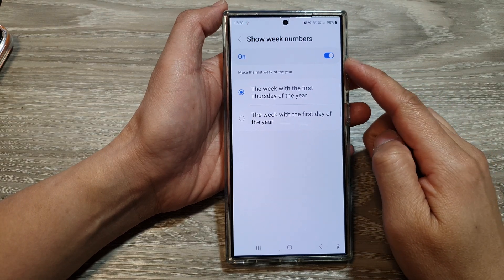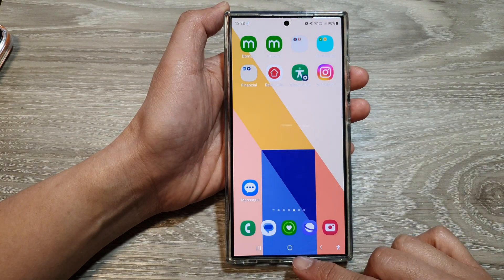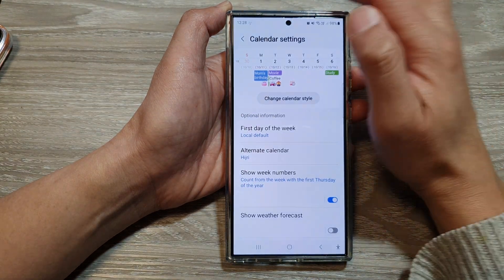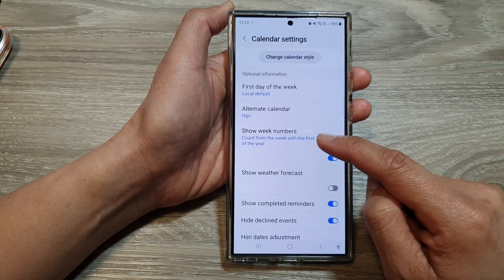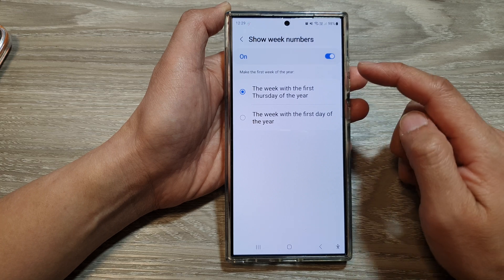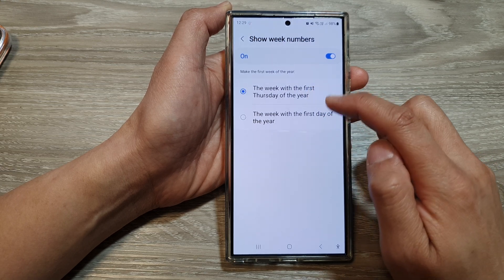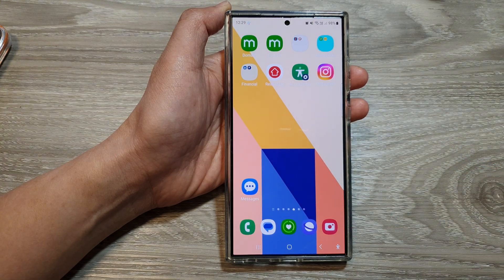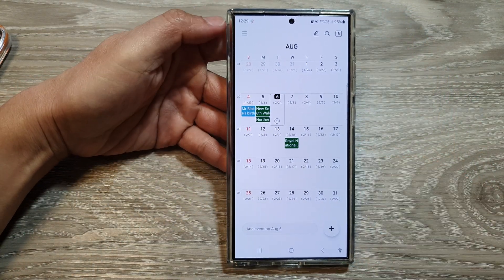Galaxy S24/S24+/Ultra: How to Turn On/Off Show Calendar Week Numbers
In this video, I will show you how to turn On/Off Show Calendar Week Numbers on the Galaxy S24/S24+/S24 Ultra. By adding week numbers,  you can quickly identify the week of the year at a glance, making it easier to plan your schedule and stay organized. This added feature gives you more control over how your calendar looks and functions.